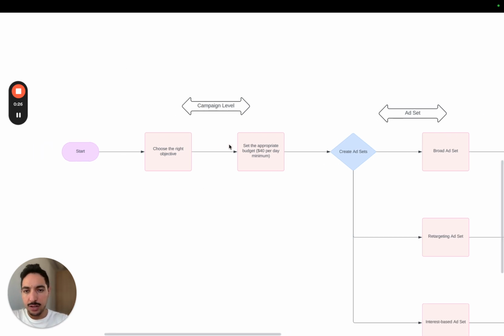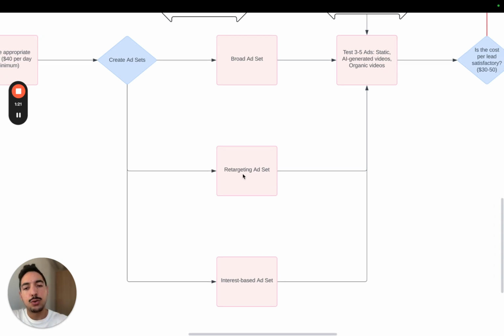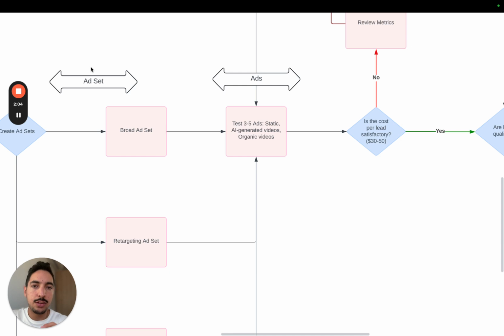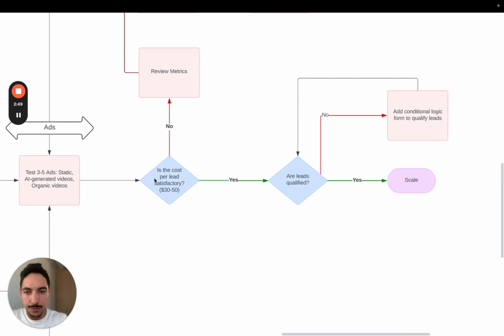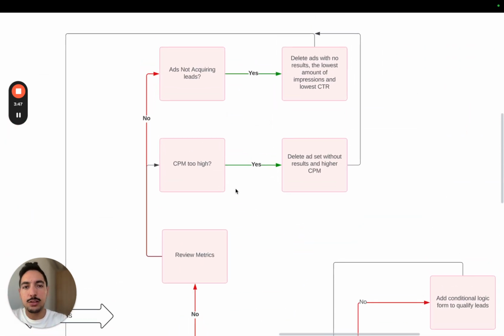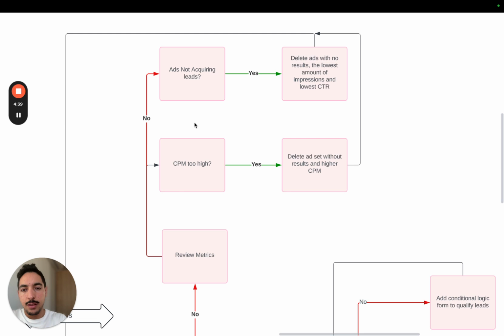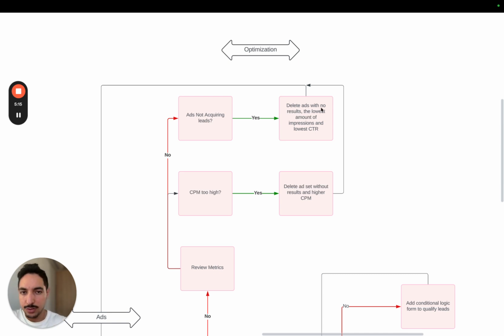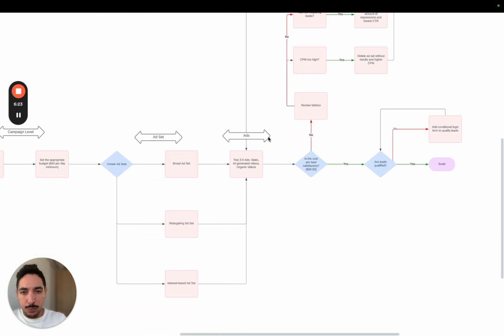A Simple Walkthrough For Generating Local Leads (Solar, Roofing, Home Improvement)